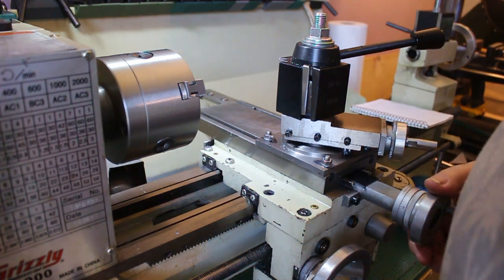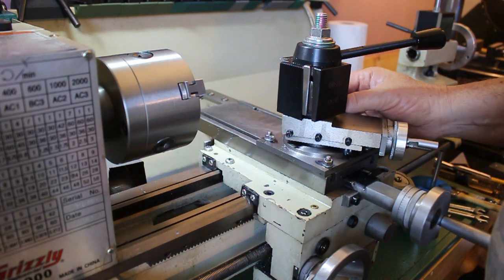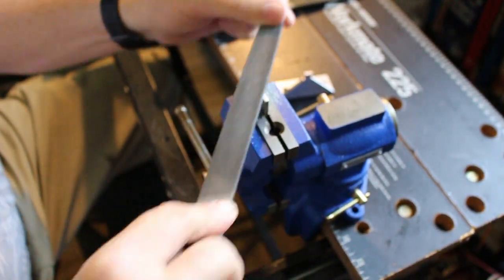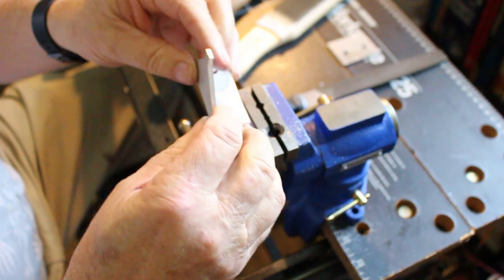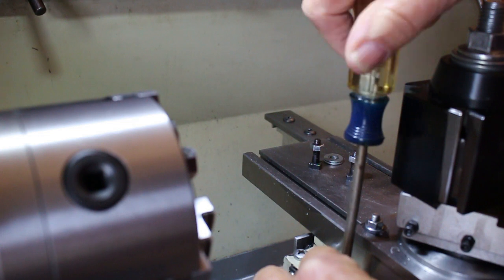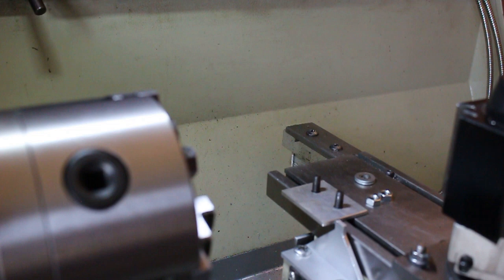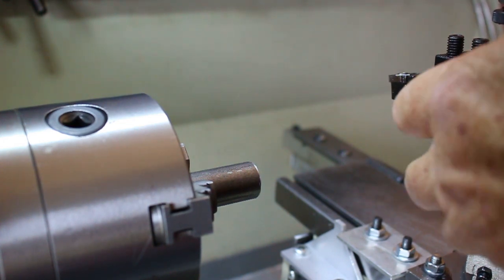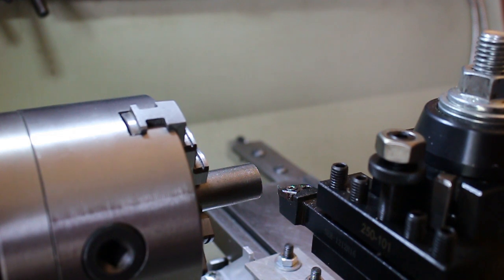Threading Stop for G4000 Metal Lathe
How I made a zero stop for threading on my G4000 Metal lathe..